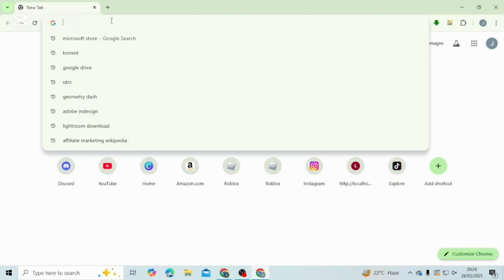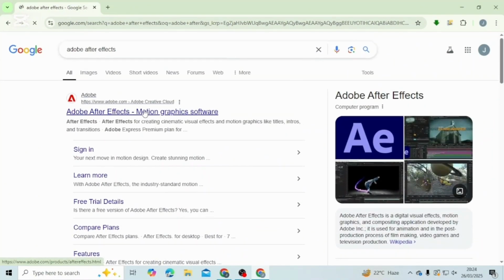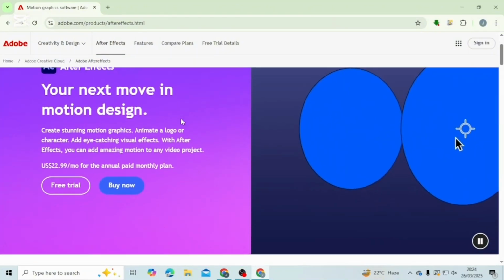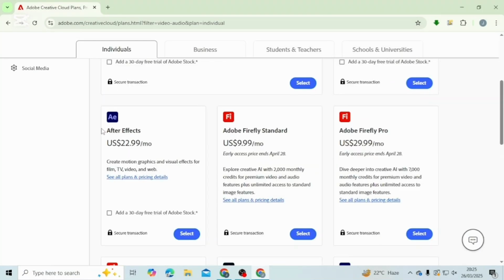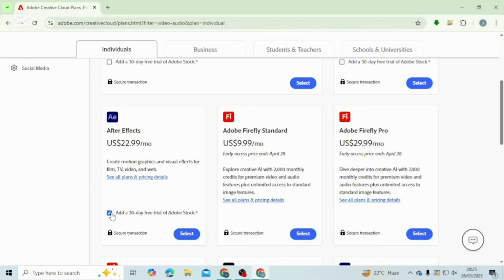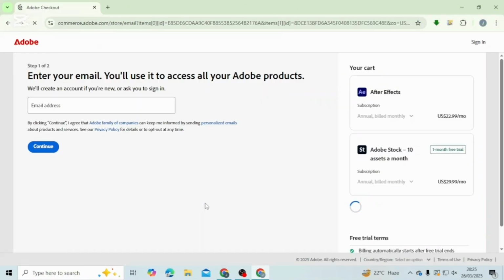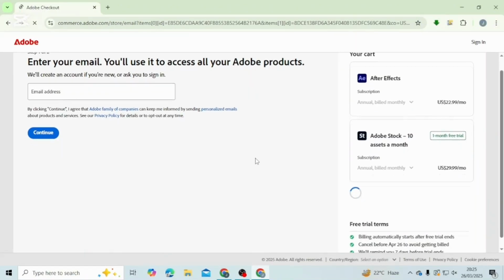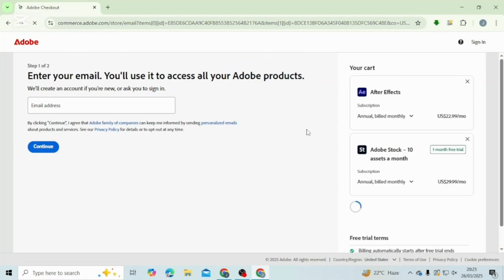How to Download Adobe After Effects for Free on PC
How to Download Adobe After Effects for Free on PC (2025)! Want to get Adobe After Effects on your PC for free? This video will guide you through the steps to download and install Adobe After Effects legally and safely. Learn the best way to try Adobe After Effects without paying upfront. Watch now to see how you can download Adobe After Effects for free on your PC today!

Timestamps:

00:00 How to Download Adobe After Effects for Free on PC
00:10 How Do I Get Adobe After Effects for Free on PC?